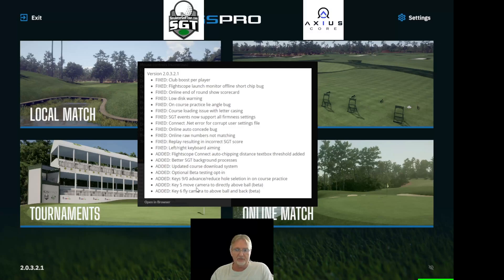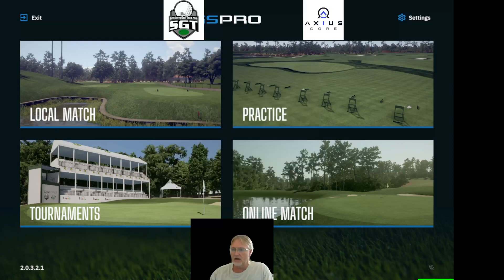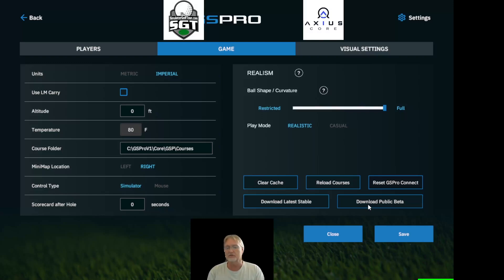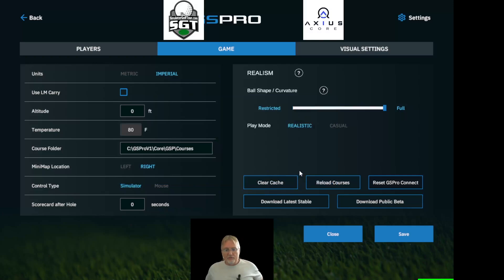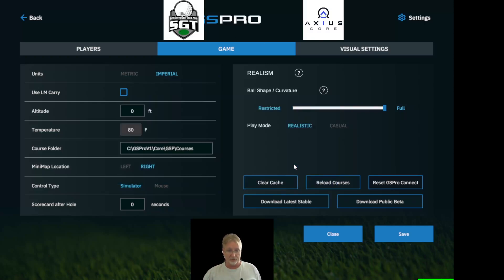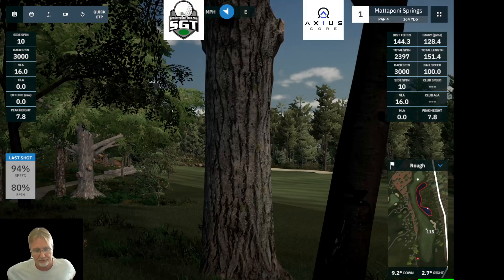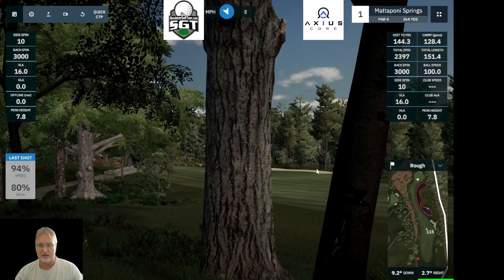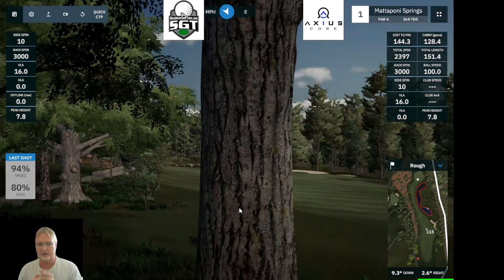GSPro V2 Tips: New update as of 8 Jan 2023 (V2.0.3.2.1)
With the most recent release of GSPro V2 (V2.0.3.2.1) we have some new additions to discuss.